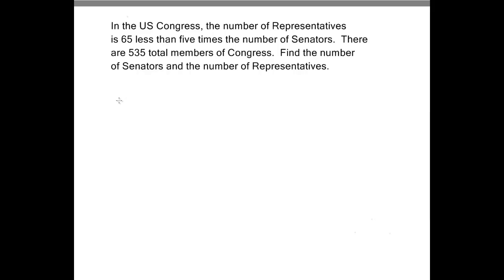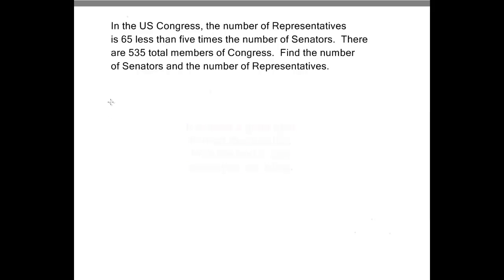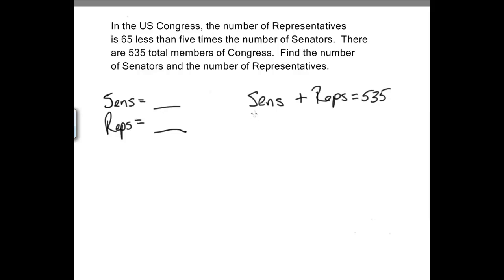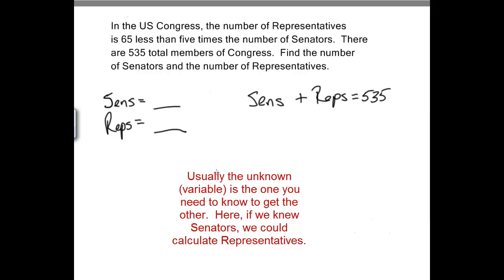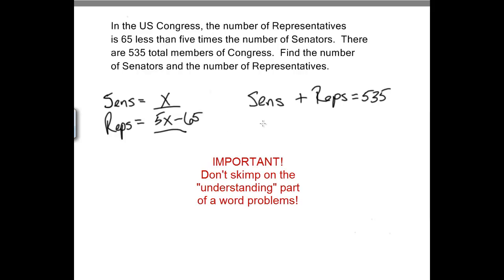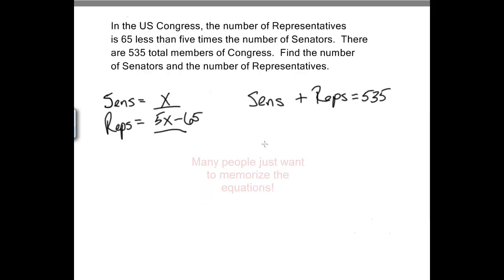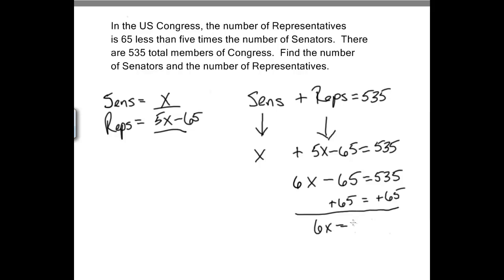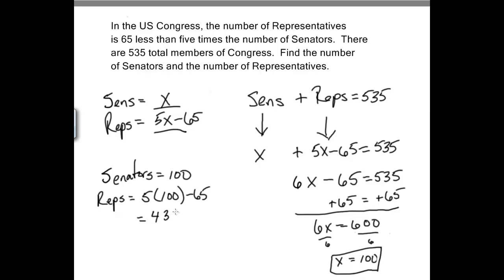Stark State Modularized Math Senator- Representative Word Problem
Explains how to set up and solve the word problem about the number of Senators and the number of Representatives.